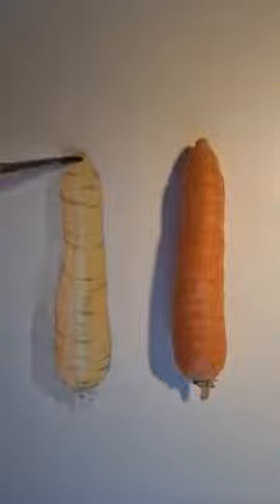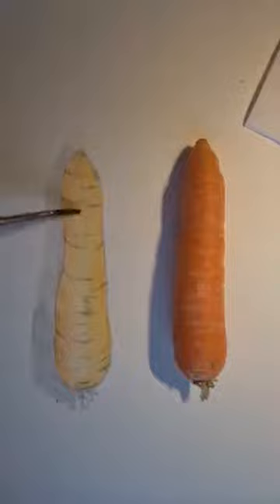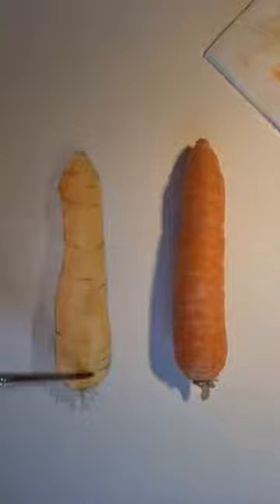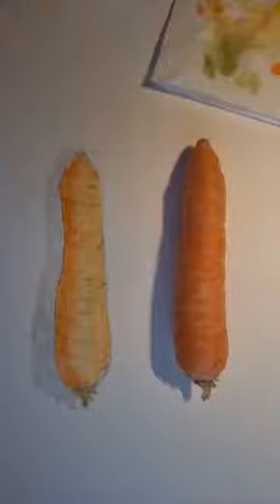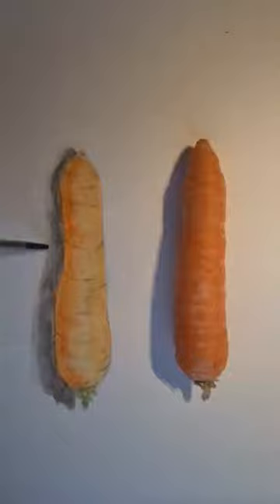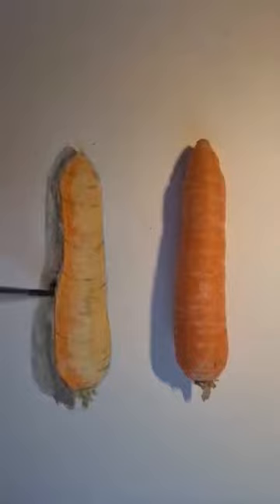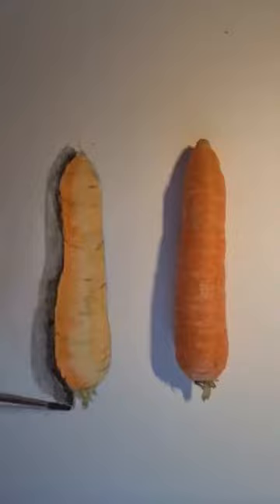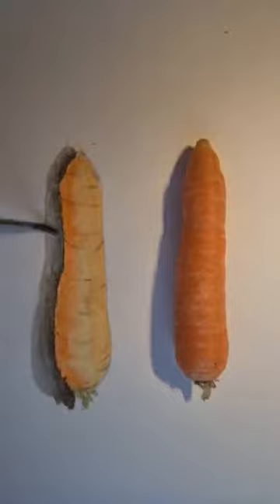Vegetable drawing 2of3